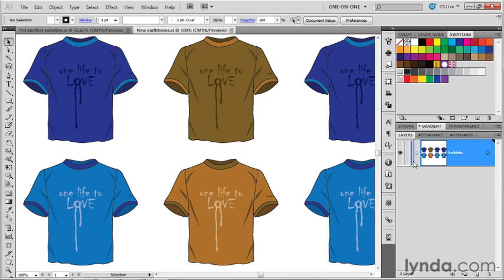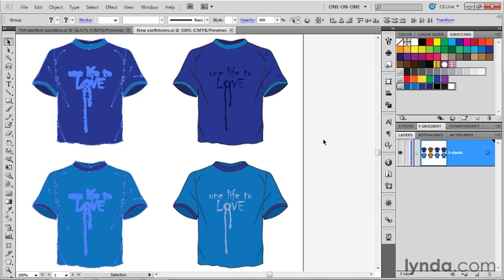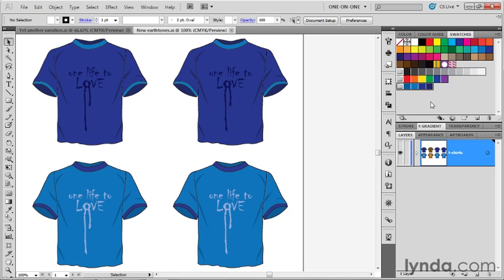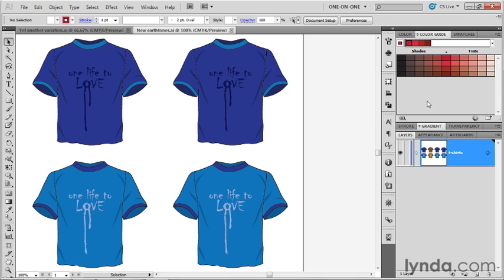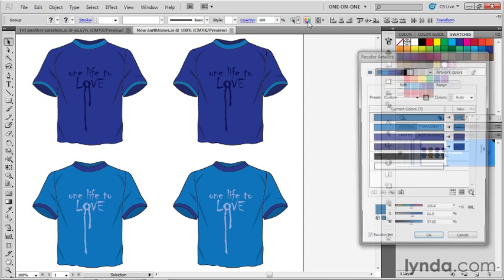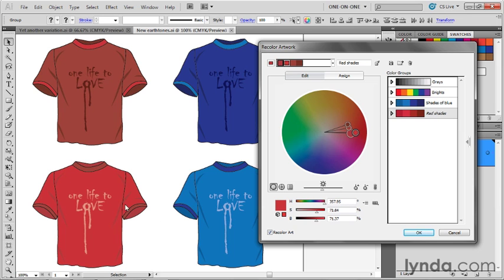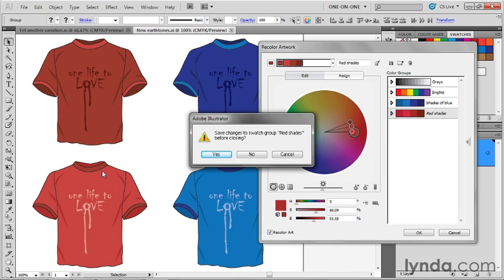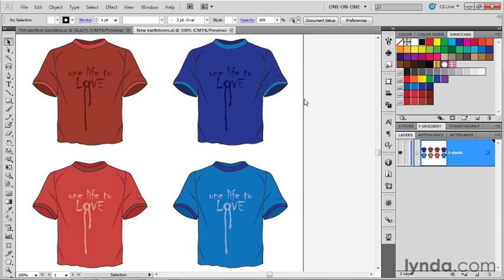how to study adobe illustrator cs6 1911 Recoloring with custom color groups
make you very clever with graphic design. and get good student with adobe collection.